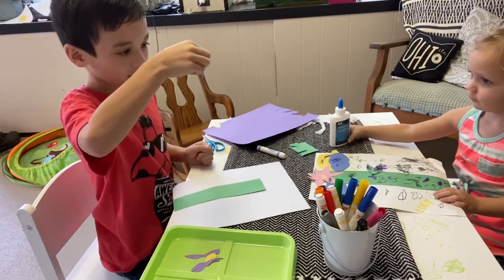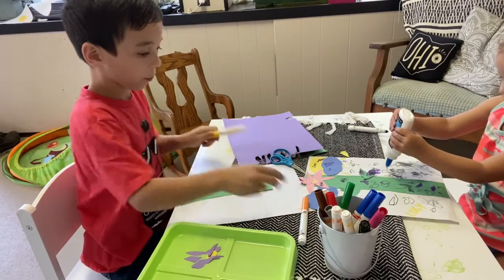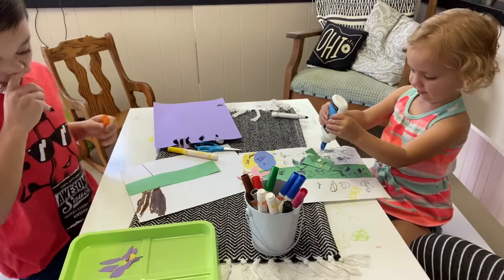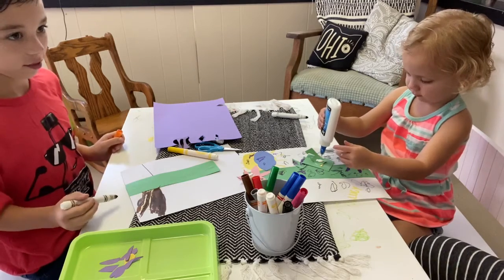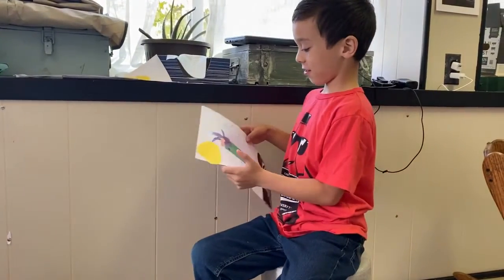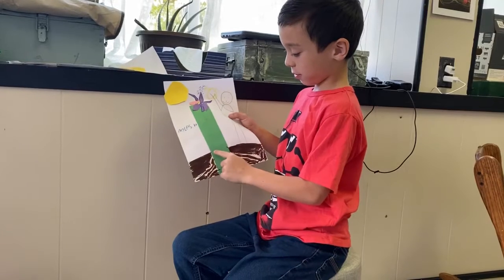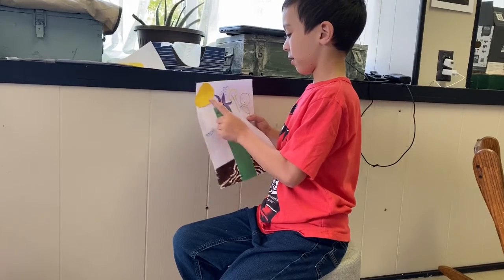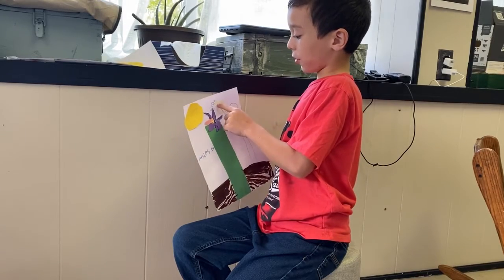Episode 11: “Make Something Monday: Plant Assembly Project”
In line with Myles’ Science lesson Lucy and Myles assemble flowers on paper with glue and colors by their paper stem, leaves and and petals.